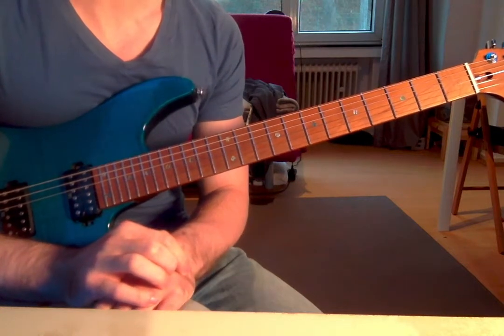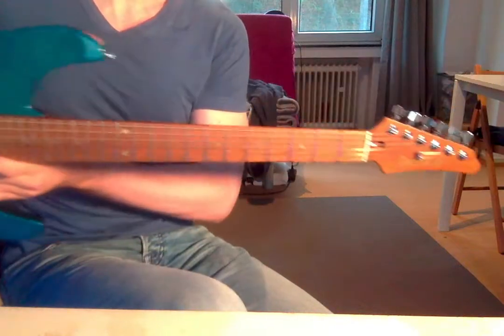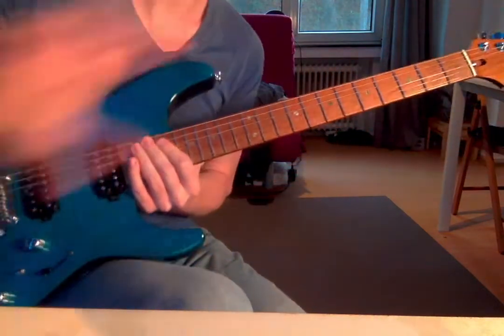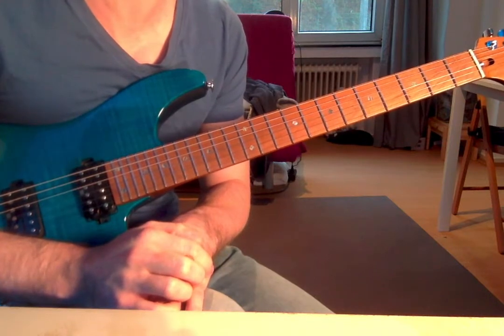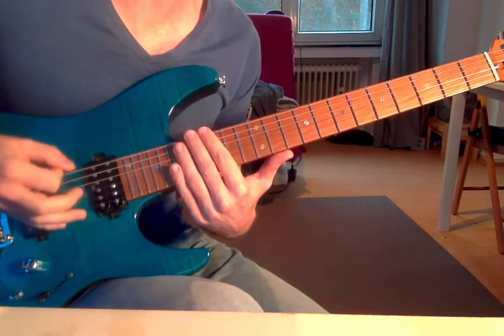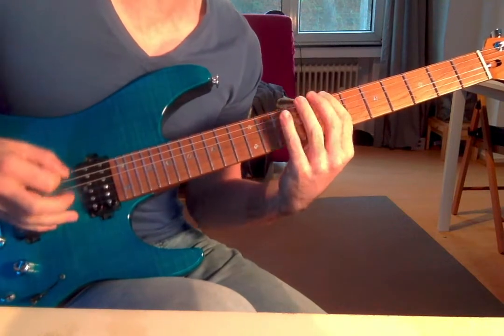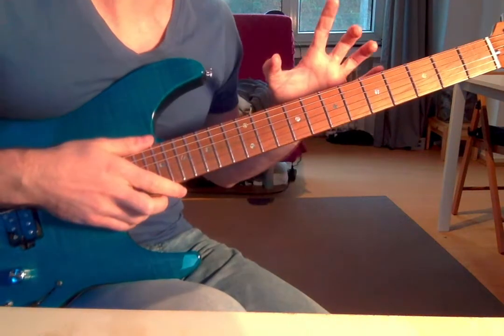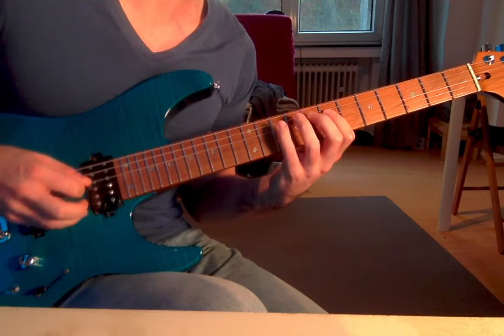Alternate Picking Extra - Pants Down-Monday | Upstrokes & The PCS Formula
[Free access to all TABs and more]

Hey all of you crazy guitar nerds! During my practice routine this morning I had the glorious idea to shoot this casual video for you. It's a crappy video and audio quality compared to my usual videos and it's neither scripted, nor do I use an amp. In hindsight you might call it "Pants Down Monday".

Forget your children, your wife, school or work, grab your guitar and start to pick, dude! I'm planning to do more of those casual videos. Next time, I'll shoot with my Lumix G7, since I have to admit the video quality is super crappy. But that doesn't change the content of the video.

Watch the complete video, take notes and apply this stuff for the next 90 days. And watch yourself grow like a damned bamboo tree. The alternate picking practice techniques you'll learn in this video are not invented by me or anything like that. I just combined them into the "PCS Formula". That is, at least to me, a sure-fire method to improve my alternate picking skills very fast!